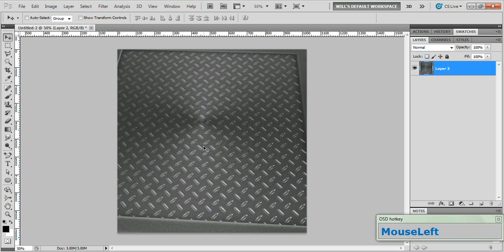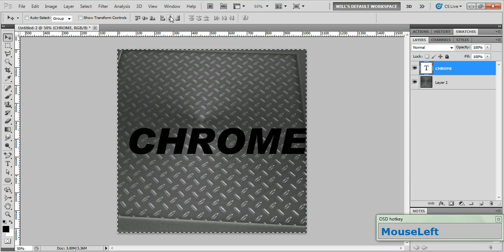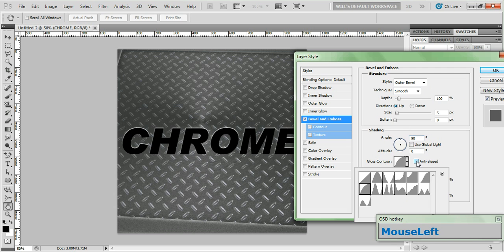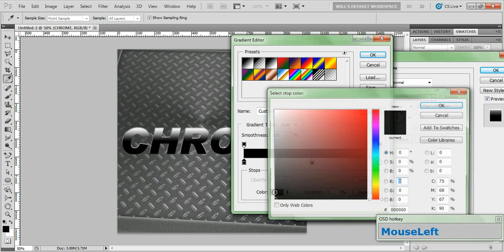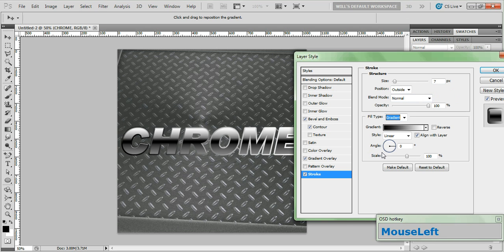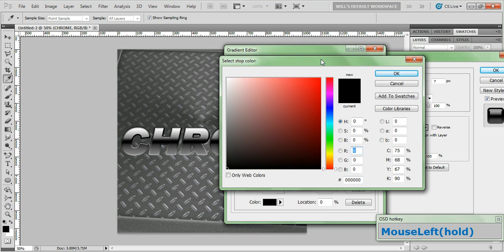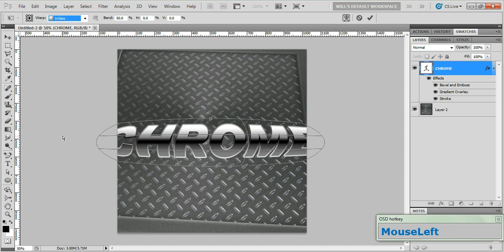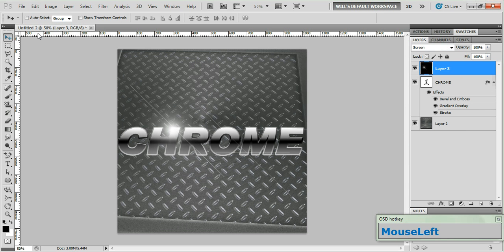chrome font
Hey, guys.  We have a new Photoshop® tutorial for you today..Everybody likes that nice, shiny metal look on their font.  There's lots of ways to do it.  Some of them look outstanding.  But some of them take lots of time.  Here's a way to get a reasonable  chrome effect in about four minutes.

Looking for more quick, easy and concise tutorials?  Or better yet, drop by my blog at saberune.com